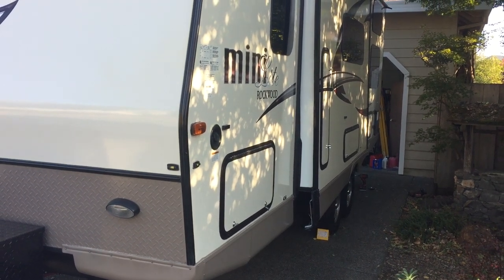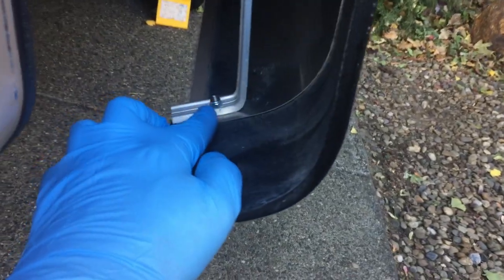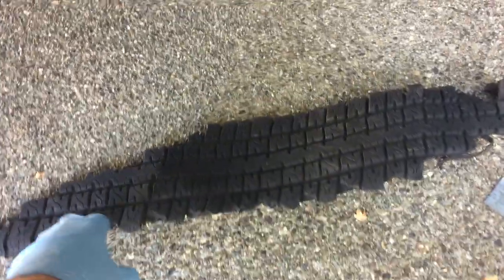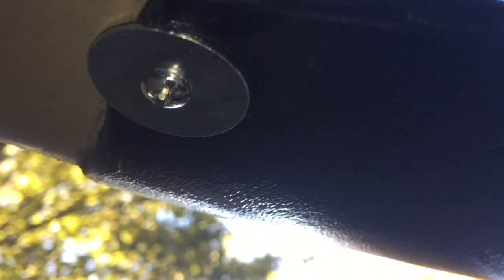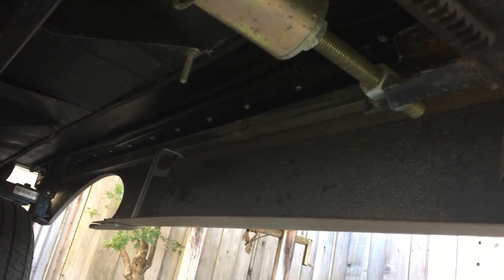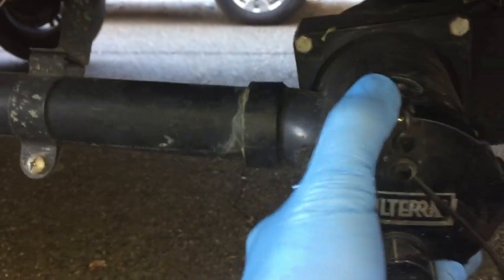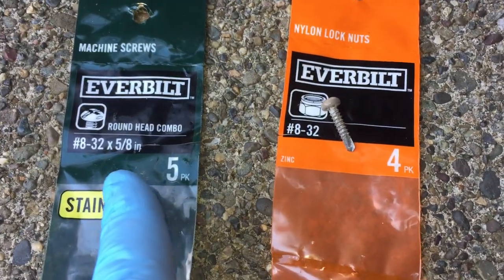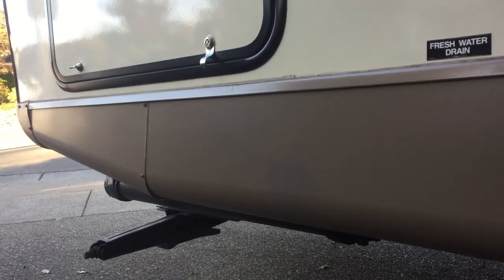Loose Travel Trailer Skirting and Sewer Pipe Modifications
In 2019 we went on a 5,000 mile road trip through some states with heavy winds that were around 40-50 MPH. The trailer pulled great (Equalizer Hitch) but looking through my rear view mirrors I noticed the trailer skirting flapping in the wind. So you will see in this video what I did to correct the problem. You will also see that I found that the sewer pipe bracket was loose and corrected this problem when we got home.